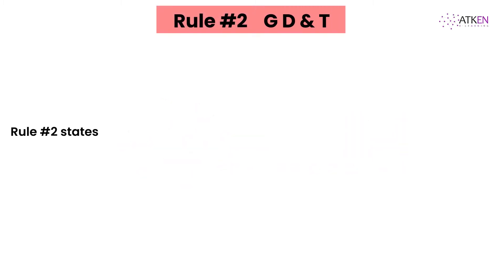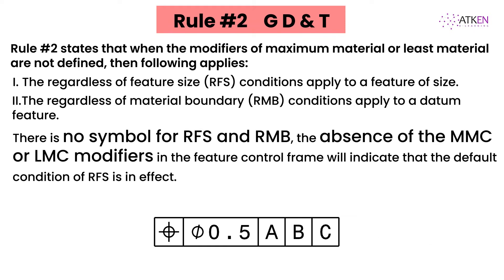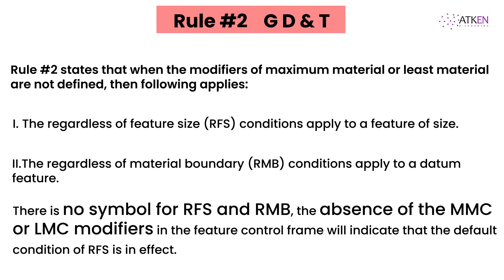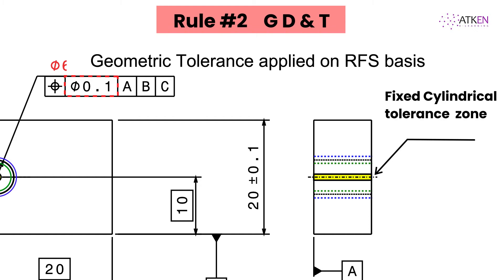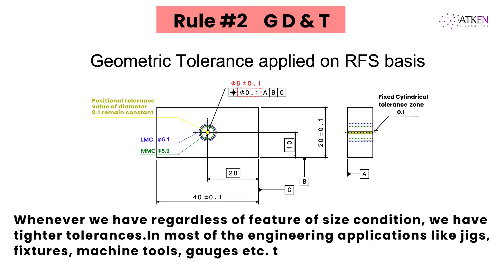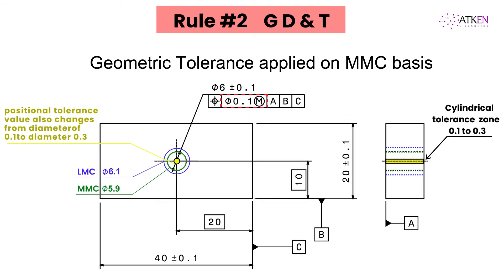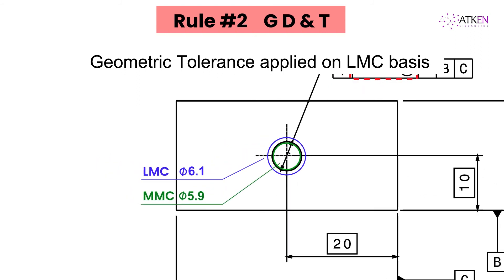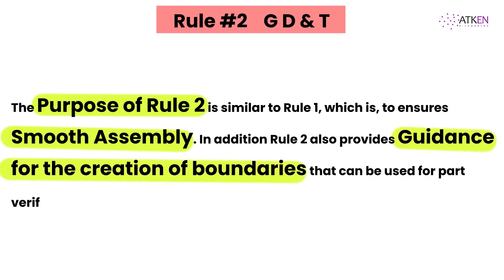GD&T Rule #2: Statement & application |Regardless of Feature Size RFS Condition |MMC & LMC Modifier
This video explains GD&T Rule #2. Definition and explanation. Purpose of Rule #2 and its application. Maximum Material Condition (MMC) & Least Material Condition (LMC) modifier application with example.